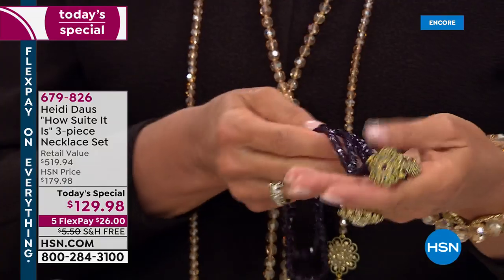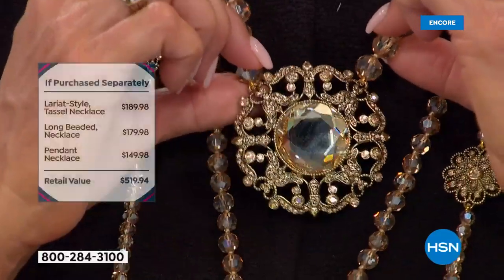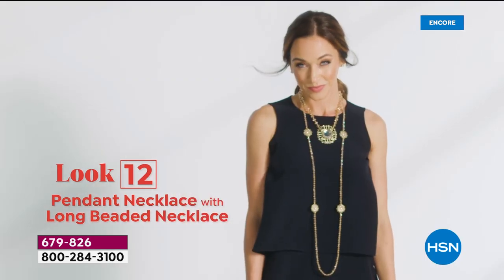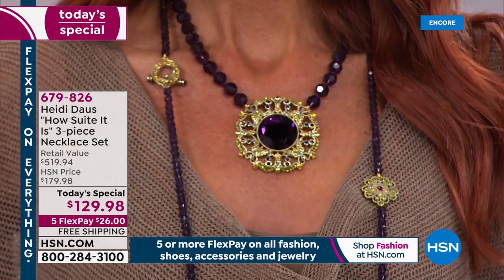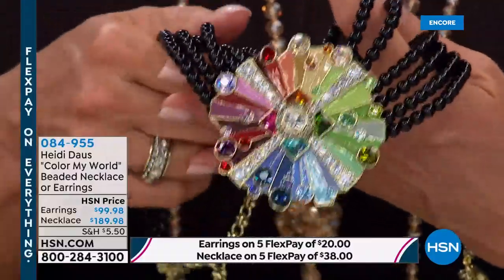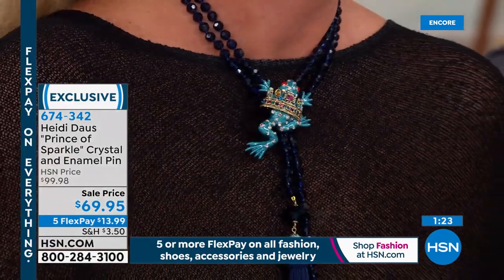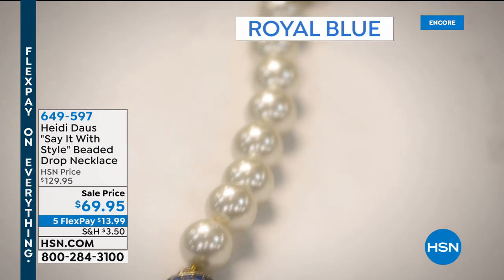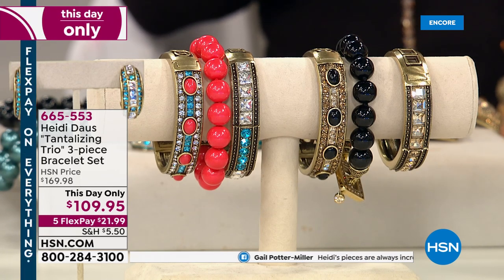HSN | Heidi Daus Jewelry Designs 09.23.2019 - 02 AM